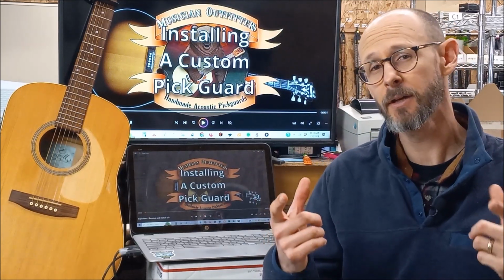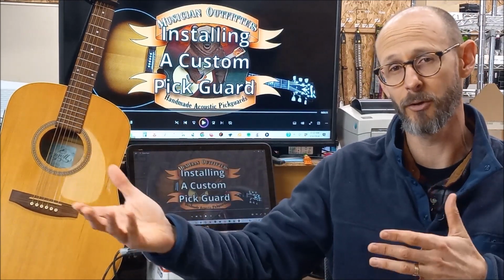Change Your Pickguard Without Damaging Your Acoustic Guitar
One of the greatest concerns our customers share with us is that they don't want to damage their guitar by changing out a pickguard.  In this video, we'll walk you step by step through the process.